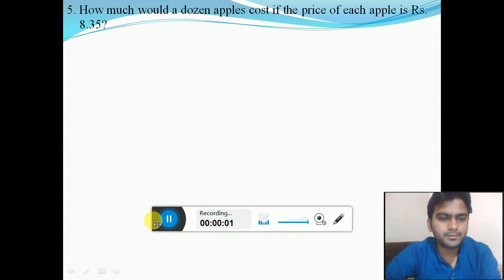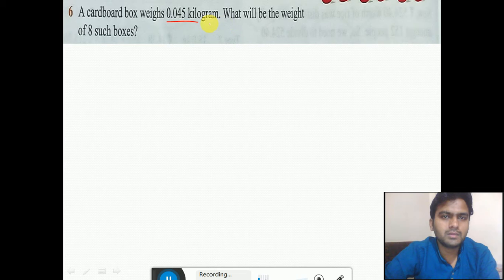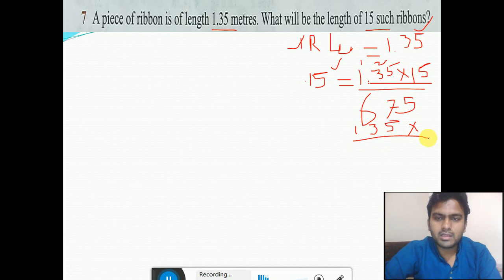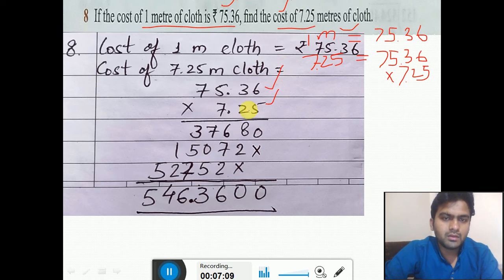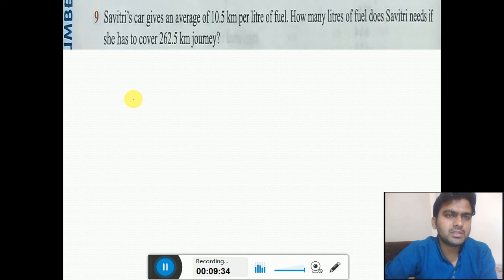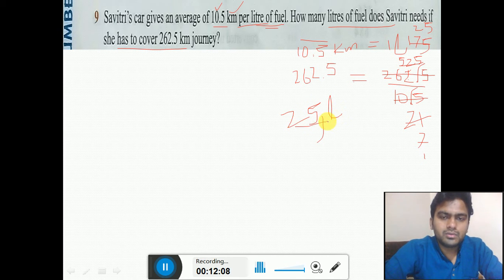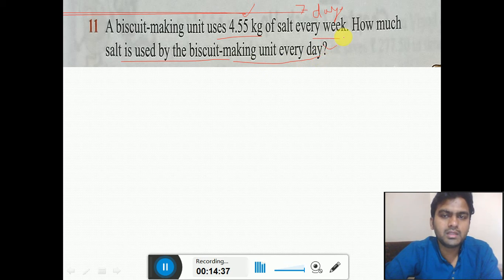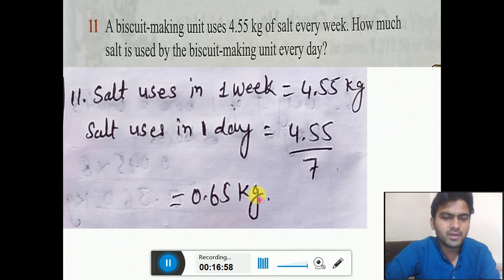7th maths Ex3C V2